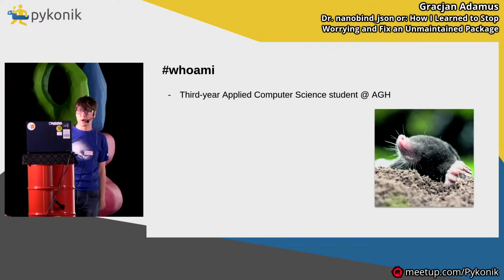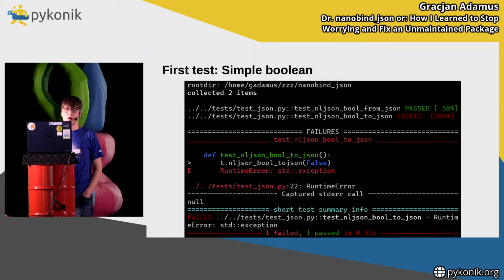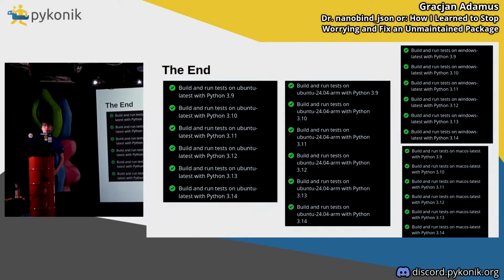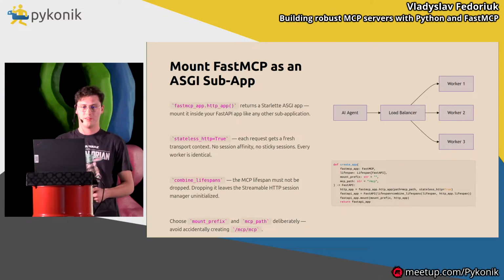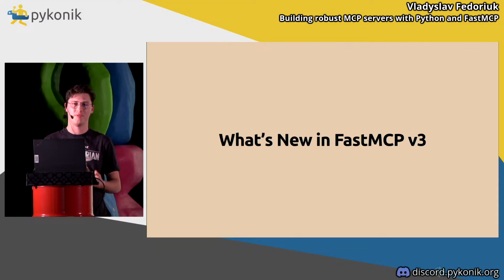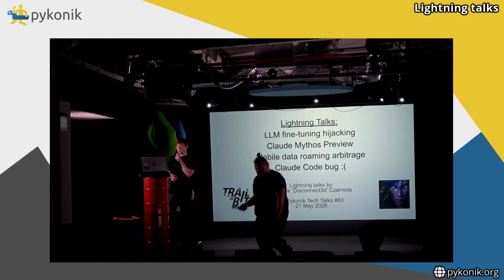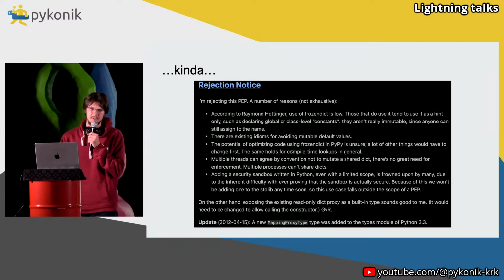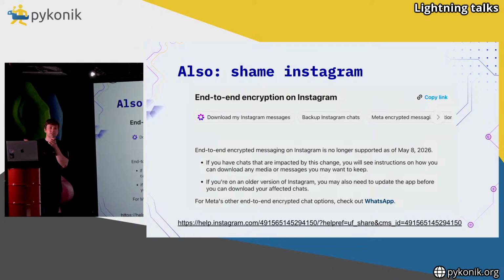Pykonik #84: nanobind_json, Robust MCPs and more!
This time we will host the following talks:
- 🇬🇧 Dr. nanobind_json or: How I Learned to Stop Worrying and Fix an Unmaintained Package - Gracjan Adamus
- 🇬🇧 Building robust MCP servers with Python and FastMCP - Vladyslav Fedoriuk
- Lightning Talks

If you'd like to speak at future Pykonik meetups, please send your proposal

We invite you to future Pykonik meetings on site, organized in Cracow

    Relativity - Pizza during meetup
    CLUG – Recording and video streaming of the event
    Fundacja Tytano - Providing us space for meeting in ECHO Miasta
    Magazyn Programista - Free magazines to pick up during Meetup
    Magazyn Paged Out! - Free magazines to pick up during Meetup
    JetBrains – 2x PyCharm license given out to on-site attendees during the meeting.